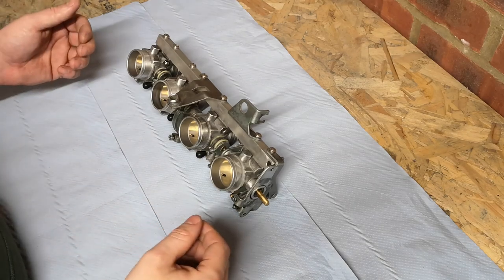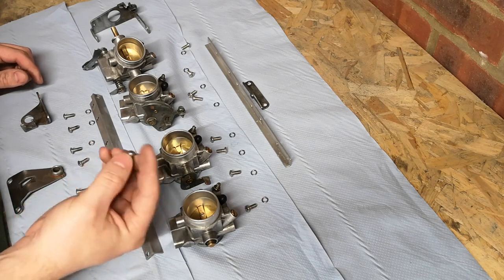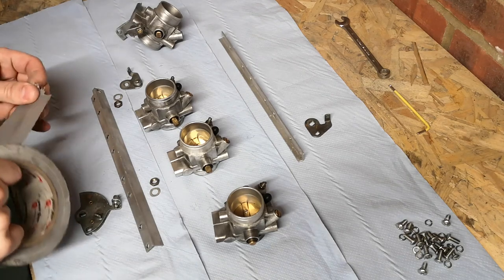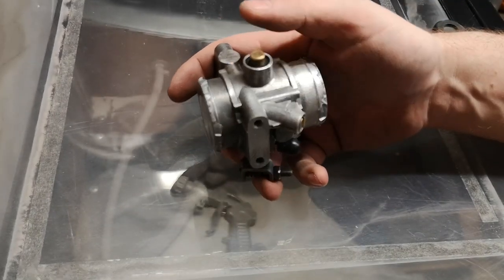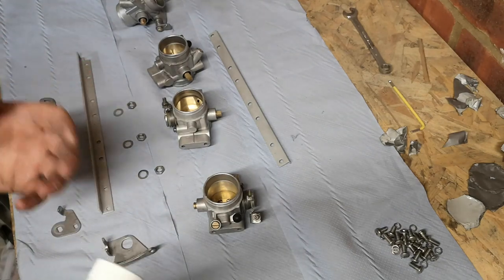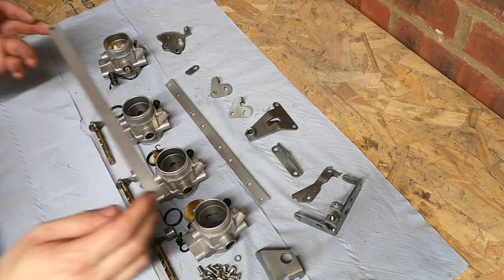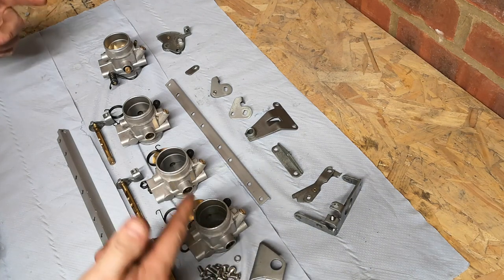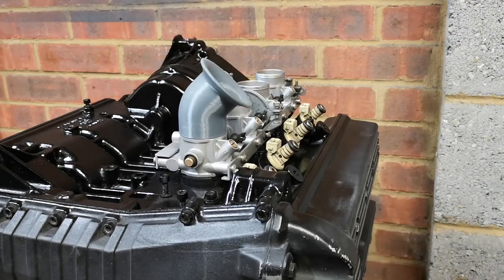BMW K100 | Throttle Body refresh | Build vlog #3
In this video I attempt to refresh the throttle bodies on my K100 inspired by @ditstang go follow him on Instagram. Hopefully there's some helpful information in here.